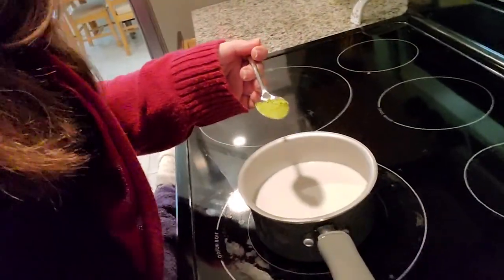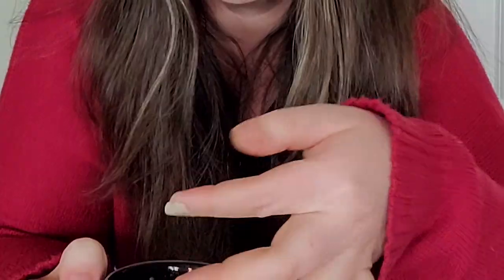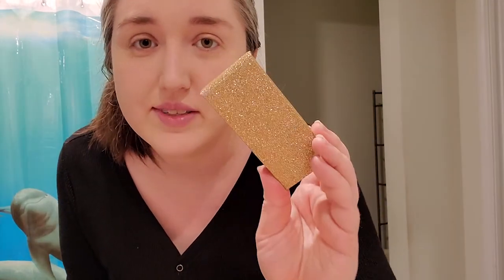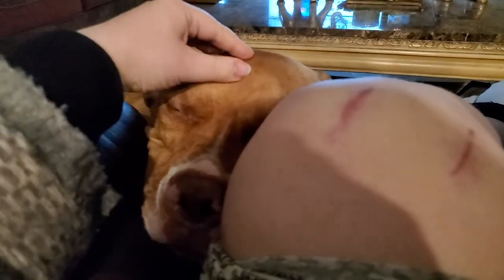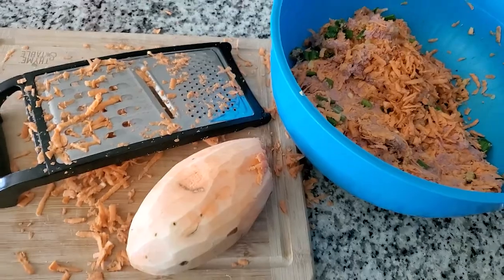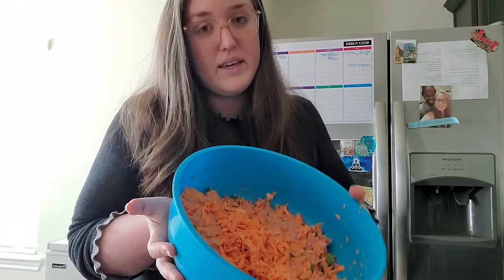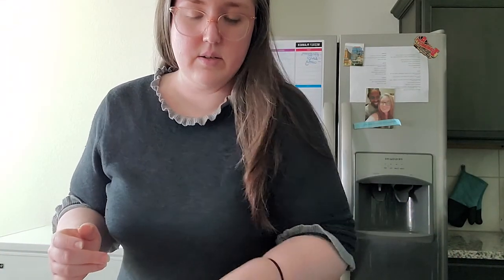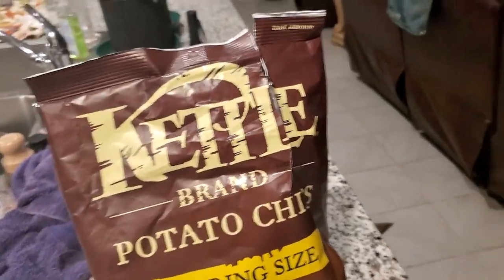Weekend Vlog | Cooking, Creating & Complaining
Hey guys! This is my first attempt at a weekend vlog and my first time using my phone to record. Any feedback would be appreciated, but I hope you enjoy! Also please check out my husband's channel where you can see updates about gardening and irrigation: FarmerQ /

Timestamps:
0:00 - Intro
0:53 - AIP Coffee Alternative recipe/chit chat ( found from TheMindfulNutrivore on Instagram
4:52 - Taste Testing the AIP Matcha Latte
5:50 - Fall Decorations
6:20 - Testing new makeup (IT Cosmetics, Tarte, NYX)
9:47 - Face full of new makeup, garden visit
10:23 - Visiting the hubby, artwork, more chit chat
11:25 - quick gym visit
11:50 - Chillin with the dogs, embroidery
13:14 - Grocery pick up
13:50 - Cooking & Complaining
22:45 - Outside again
24:24 - Fun with the hubby and Saying goodnight